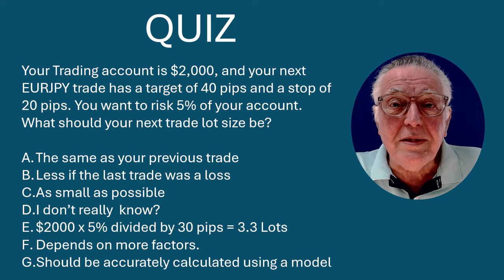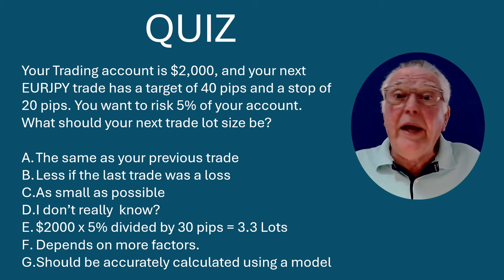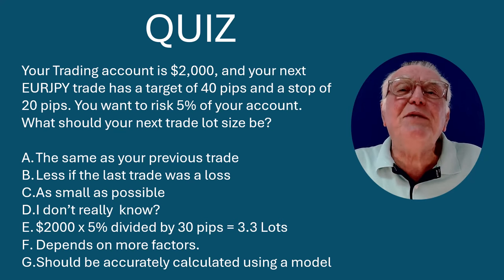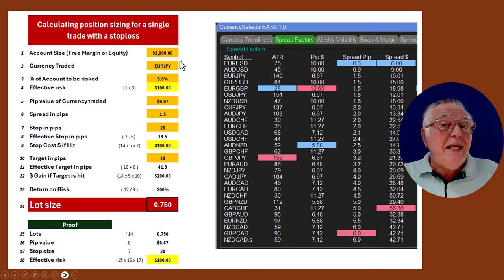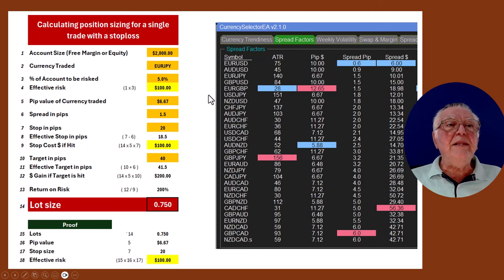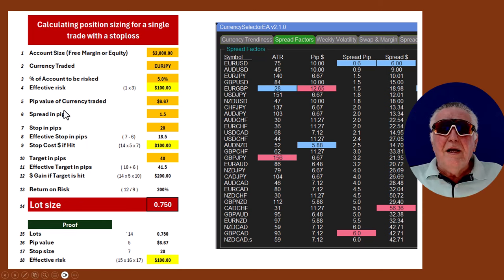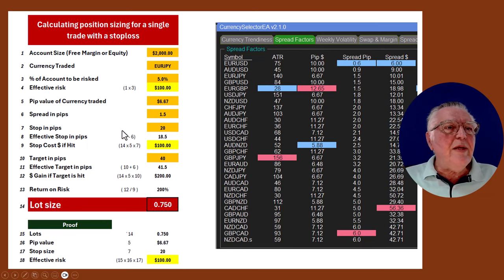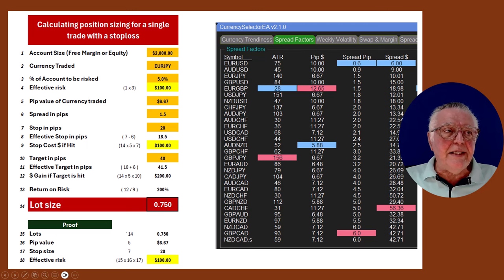FREE Forex Calculator. Learn How to Position Size (Lot Size) your next Forex Trade Perfectly.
Learn How to Position the size (lot size) of your next Forex Trade perfectly. They do not consider the currency, margin requirement, spreads, pip values and current open trades. The Free model automates the process for you.

Other Useful links:
Black Friday and Cyber Monday specials:

Video Highlights
- 📉 95% of traders struggle with position sizing.
- 🧮 Accurate calculations are crucial for lot sizing.
- 📊 Understanding equity vs. balance is key.
- 💰 Free margin is essential for calculating risk.
- 📈 Currency values and spreads greatly affect trades.
- 🔍 Brokers often hide crucial information from traders.
- 📥 Downloadable models can aid in accurate trade calculations.

Video Key Insights
- 📉 **Position Sizing Misconceptions**: Many traders base their lot sizes on previous trades, ignoring the unique conditions of each trade, leading to significant errors. This can amplify risks unnecessarily.
- 🧮 **Calculation Necessity**: Accurate position sizing requires a proper calculation model. Without it, traders may risk amounts that are far from their intended limits, increasing the chance of account depletion.
- 📊 **Equity vs. Balance**: Understanding the difference between account balance and equity can drastically alter risk calculations. Equity reflects current trade results, which is more relevant for risk assessment.
- 💰 **Importance of Free Margin**: Free margin represents the actual funds available for trading. Using this metric ensures that traders don't over-leverage their accounts, maintaining better risk management.
- 📈 **Currency Specifics Matter**: Different currencies have varying pip values and spreads, which can significantly impact the potential profit or loss of a trade. Traders must consider these factors for accurate calculations.
- 🔍 **Information Accessibility**: Brokers often obscure vital data such as pip values and spreads. Traders need to proactively seek this information to make informed decisions.
- 📥 **Tools for Success**: Utilizing downloadable models can help traders calculate their position sizes accurately, leading to better risk management and potentially higher profits.